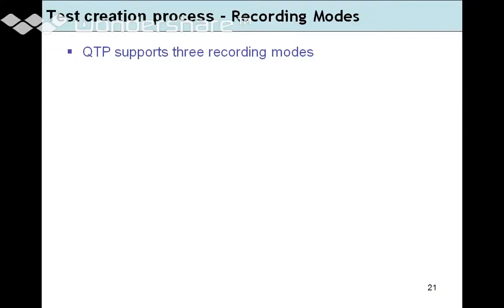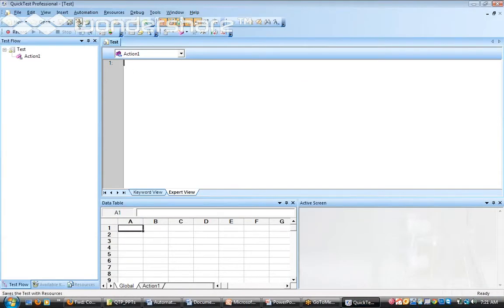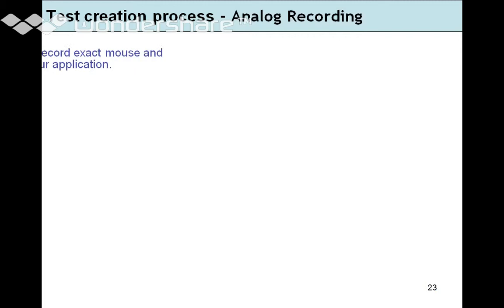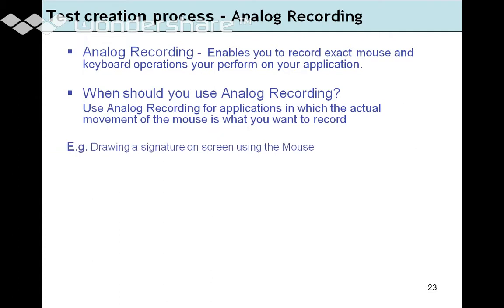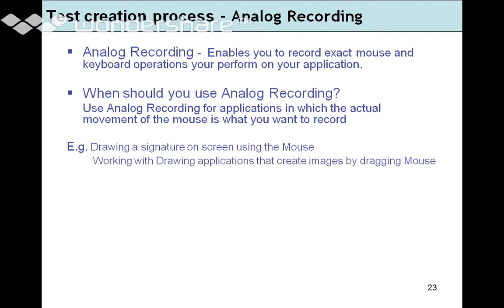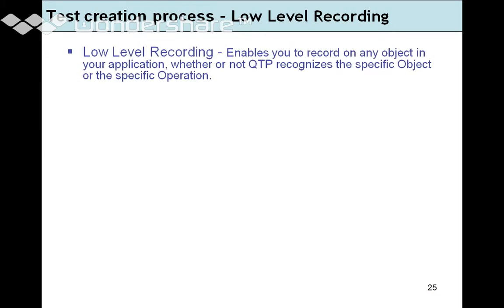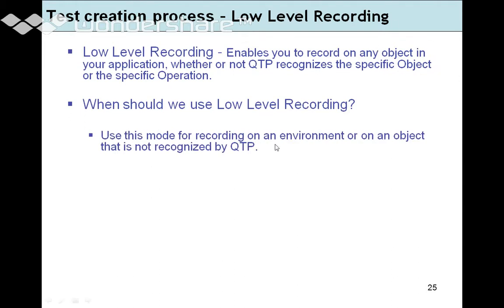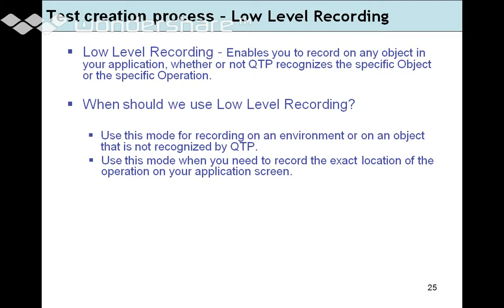QTP Recording levels - QTP Recording modes - HP QuickTest Professional Videos